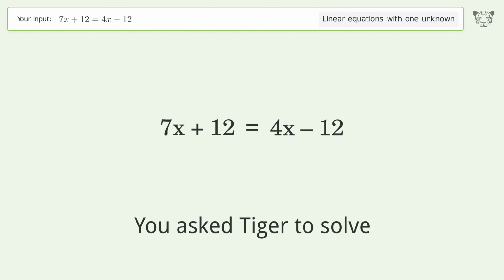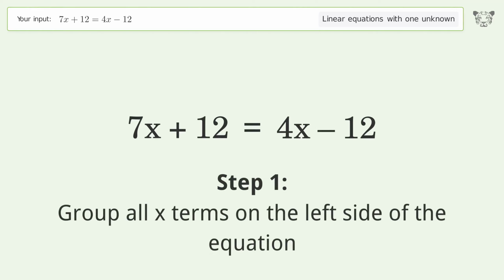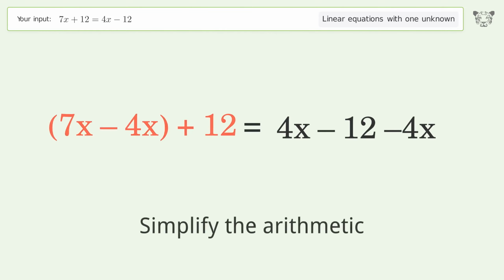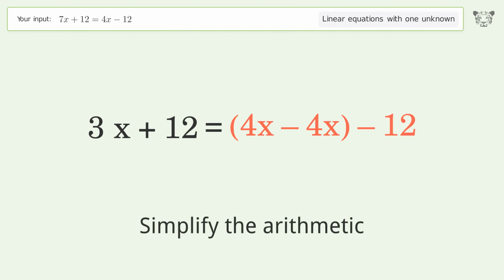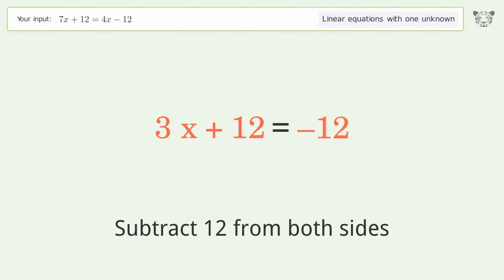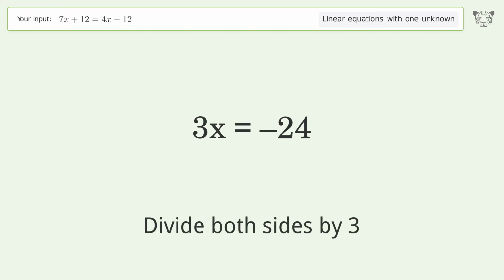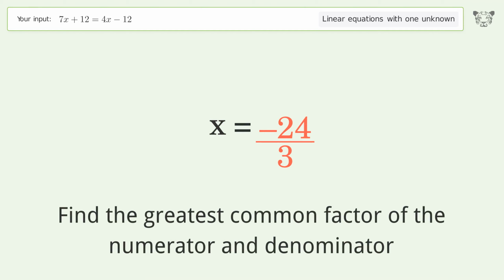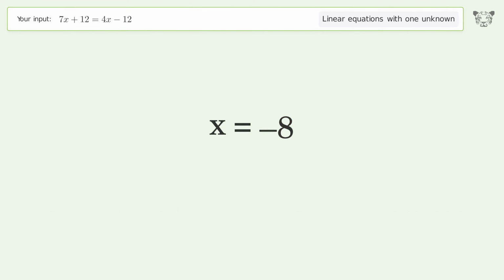Linear equation with one unknown: Solve 7x+12=4x-12 step-by-step solution